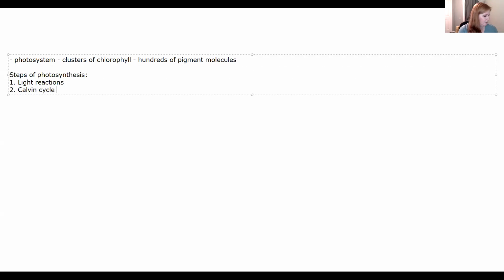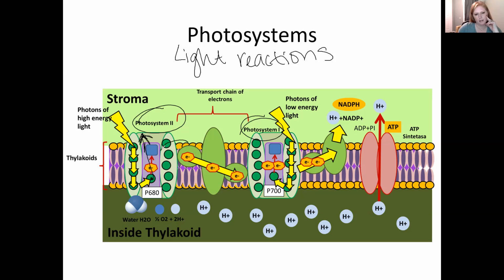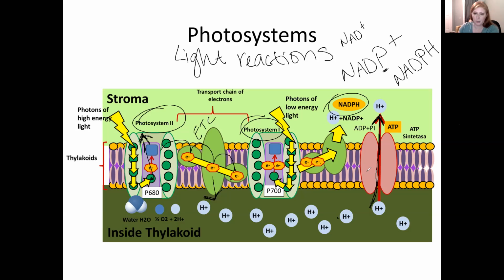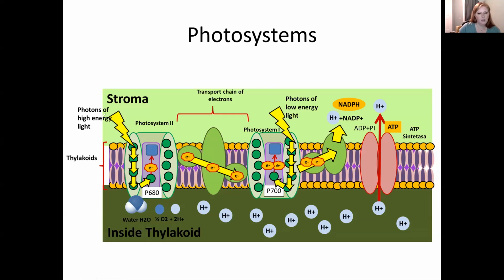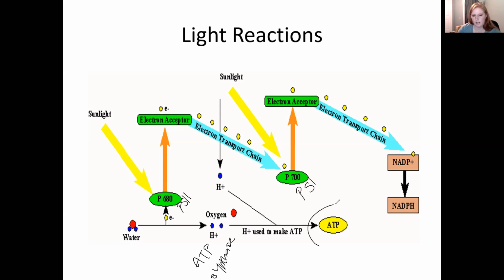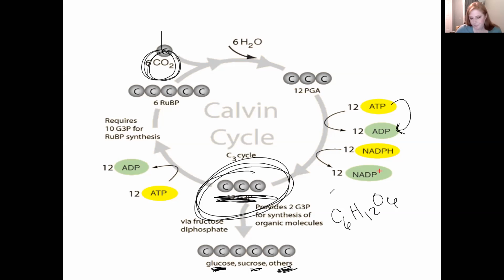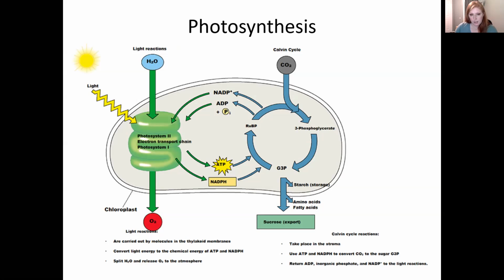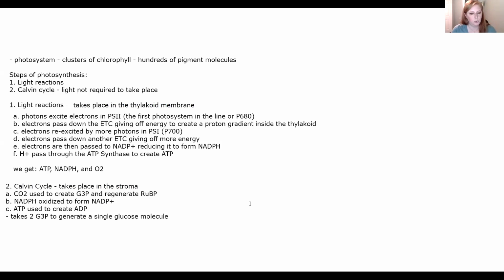BIOL 1010 Photosynthesis Lecture 2